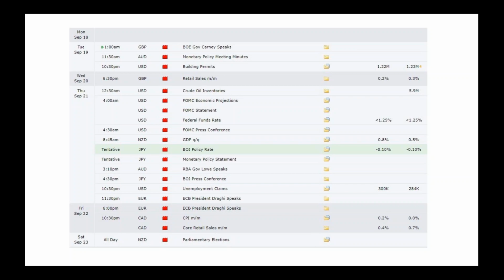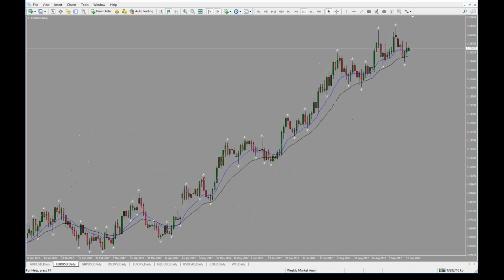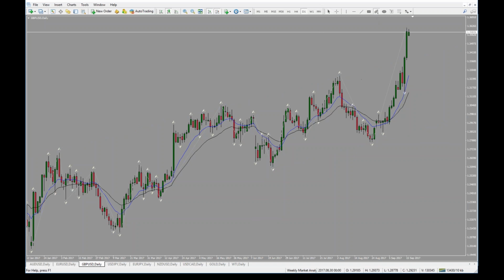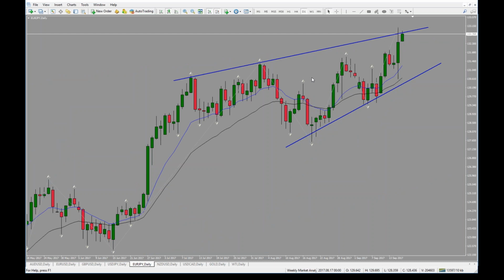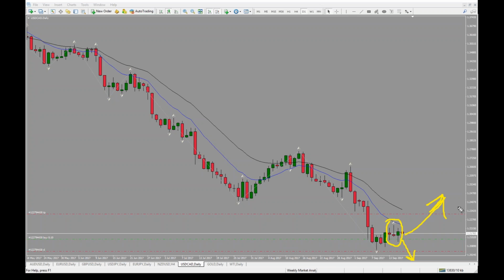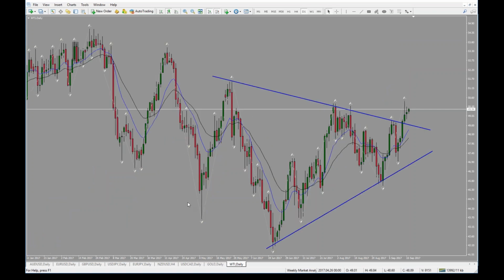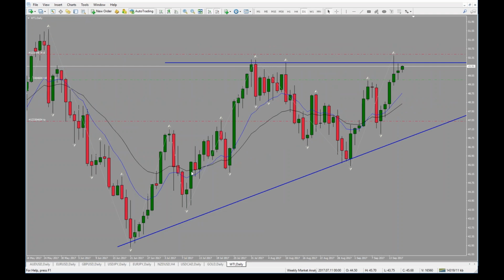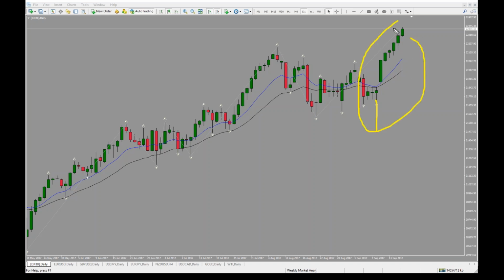Weekly Market Analysis with Cristian Moreno (Sep 18, 2017)